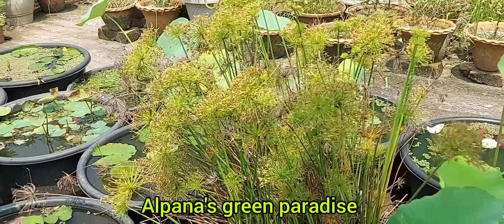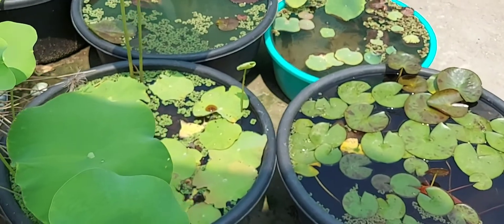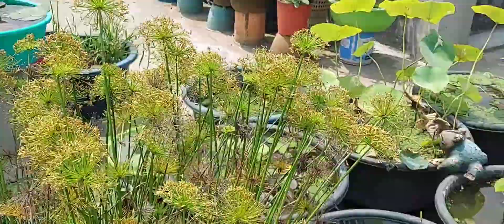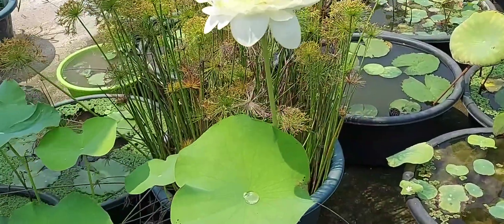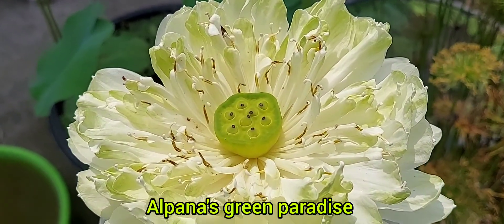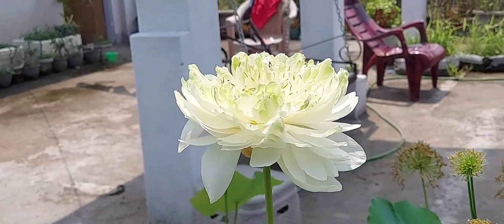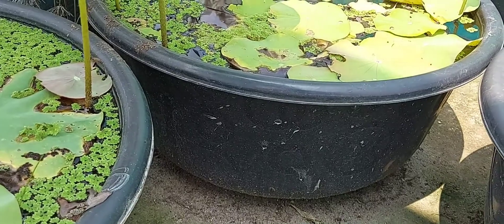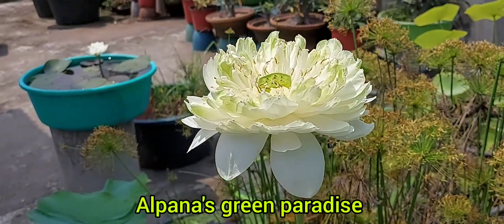finally the Green apple lotus is blooming in terrace garden 😍 @alpana's green paradise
the green apple 🍏 lotus is blooming in terrace